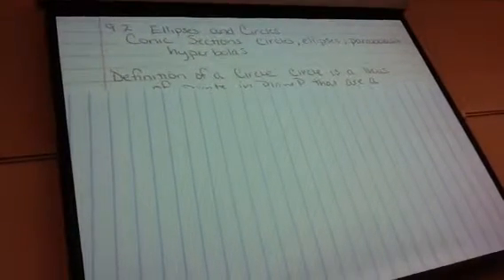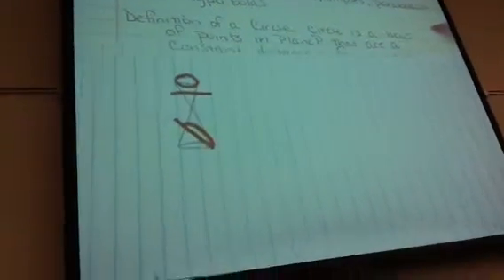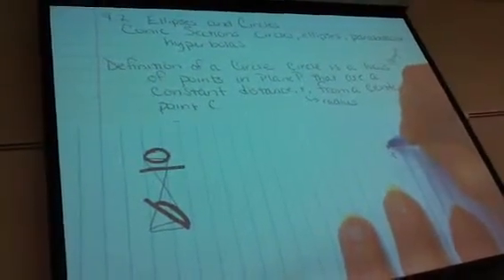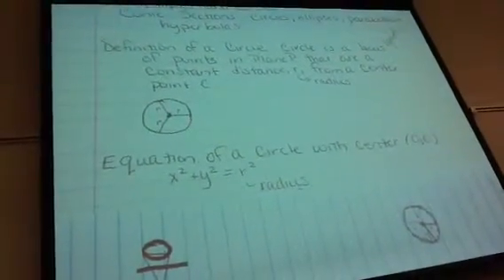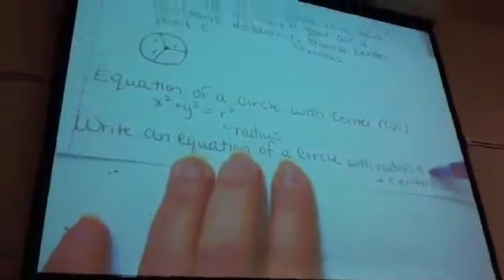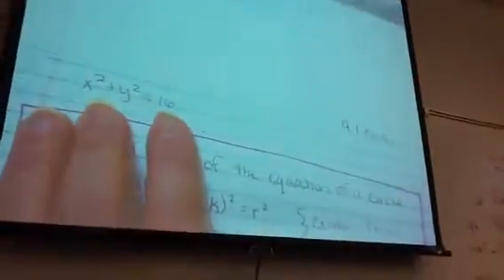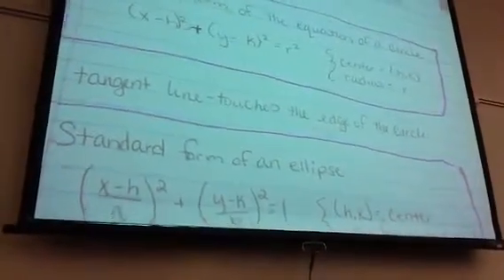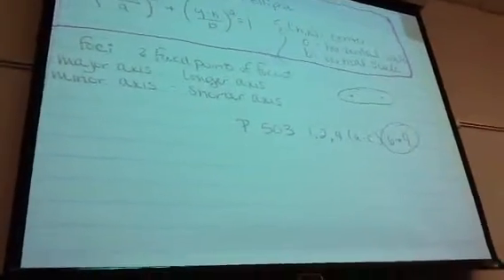Circle review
Circles